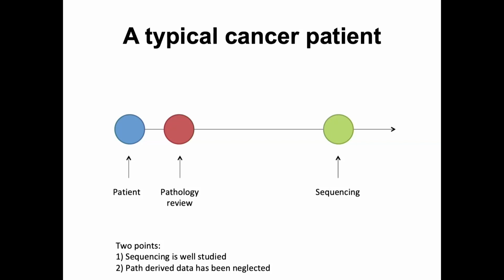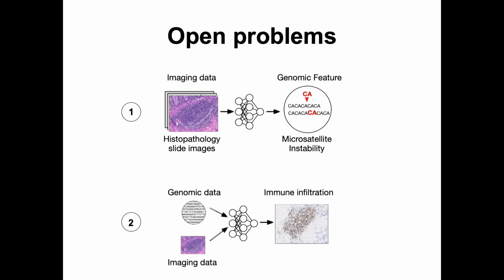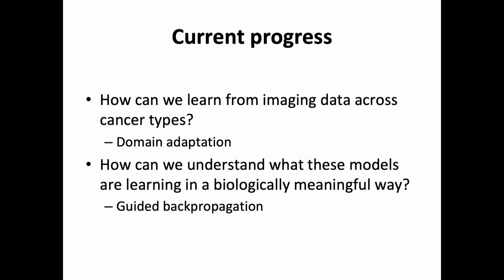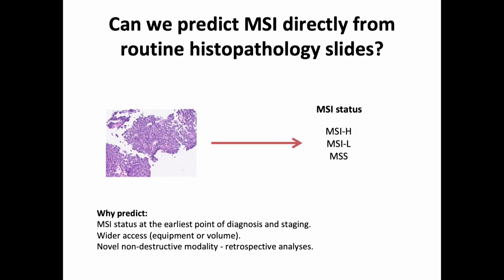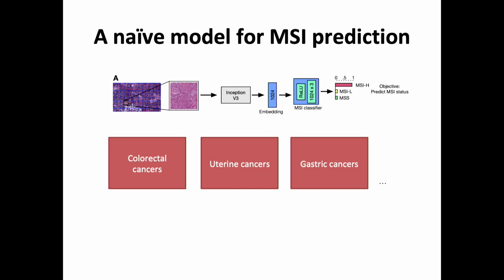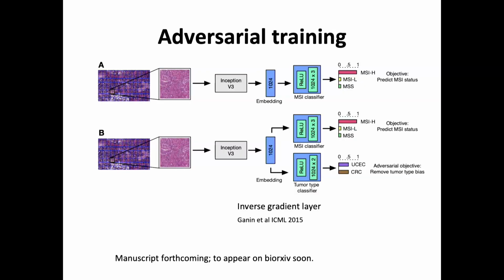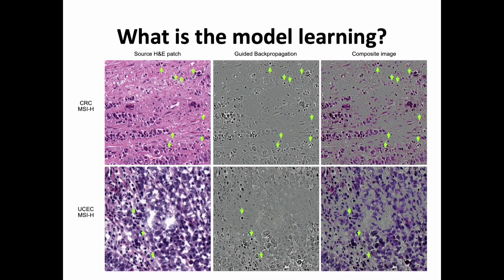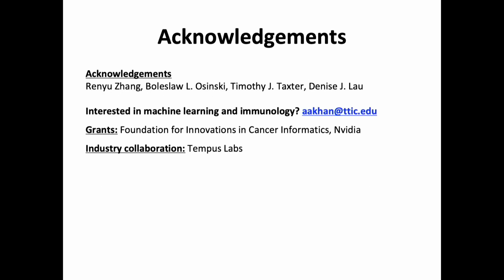FAB 2018: Aly Azeem Kahn